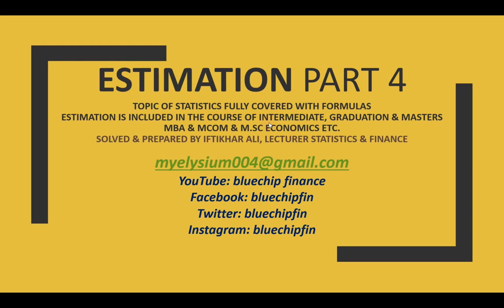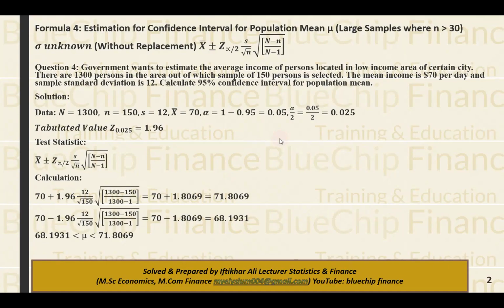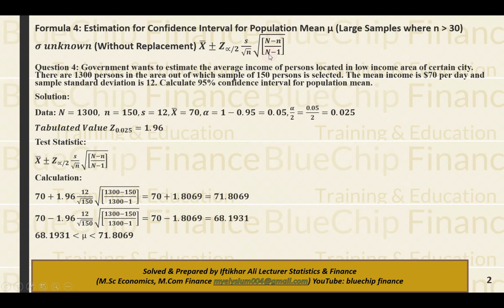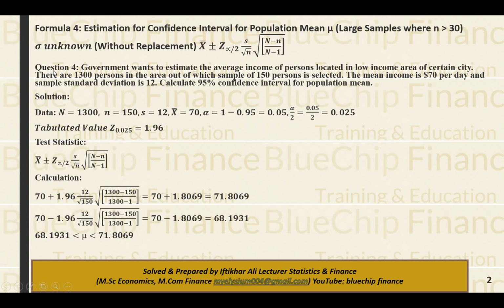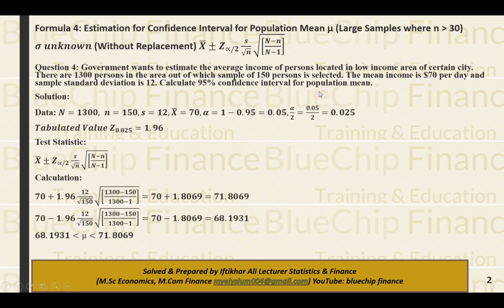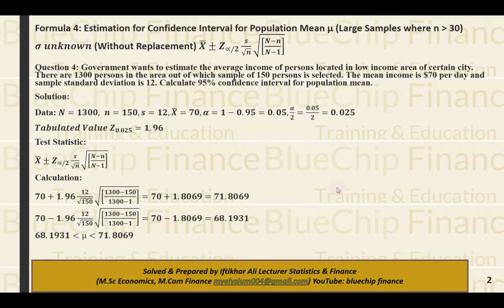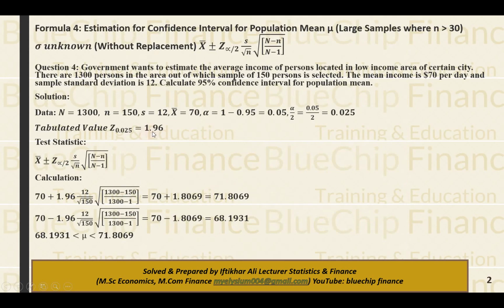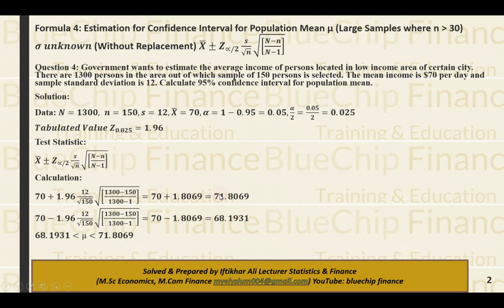Estimation Part 4 Statistics Complete Course from Intermediate to Masters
In this videos you will learn to solve the topic of estimation of statistics. Different concepts of Statistics will be discussed time to time e.g. Probability Dis., Binomial & Hypergeometric Dis., Association & Chi Square, Hypothesis & Estimation. Stay touched for more papers and learning videos of Statistics, Accounting, Business, Finance, Accounting, Economics, Research Methodology, Corporate & Financial Management, Investment & Portfolio Management from O & A Level ICOM BCOM MCOM MBA